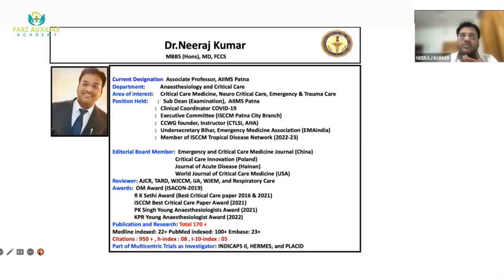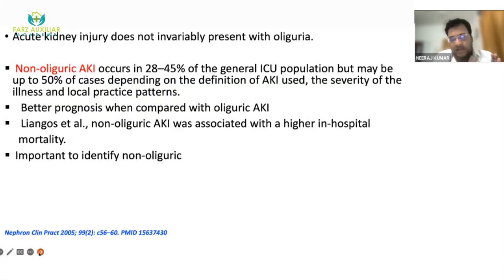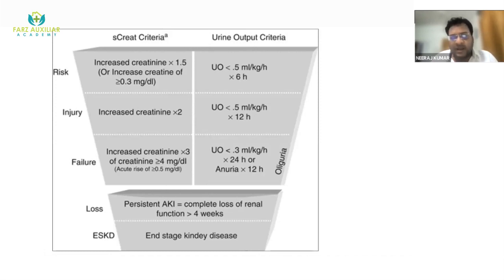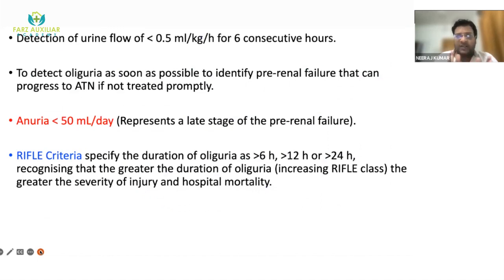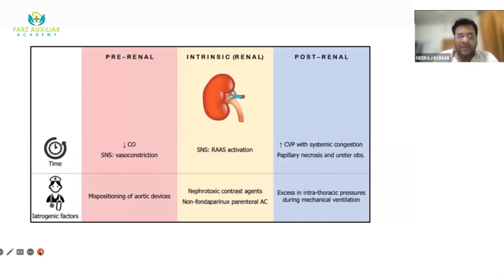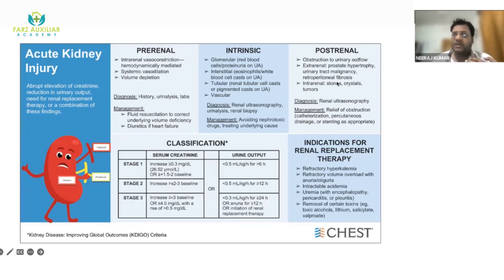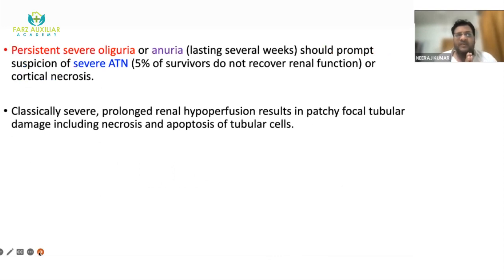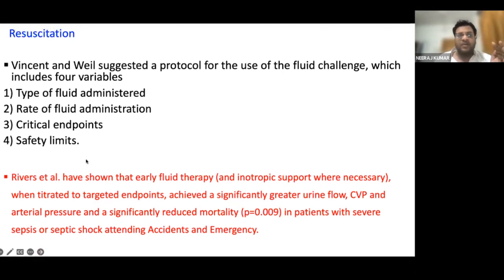Farz Academy || Acute Renal Failure || EDIC Part I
Live Class Review On  Acute Renal Failure by Dr Neeraj Kumar -ASSOCIATE PROFESSOR, ANAESTHESIOLOGY, AIIMS PATNA.